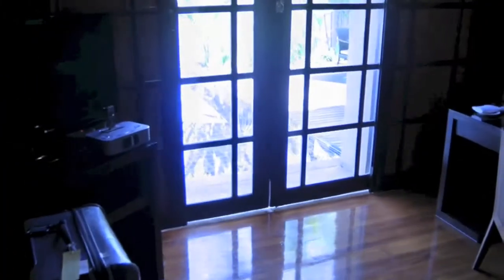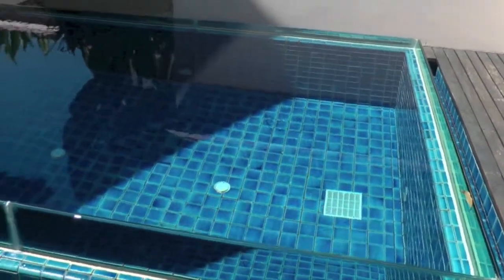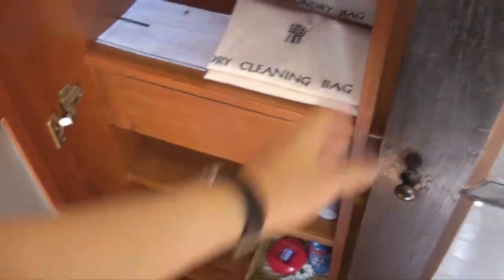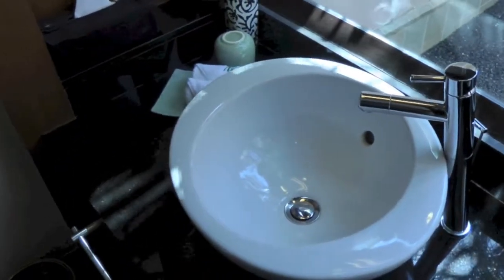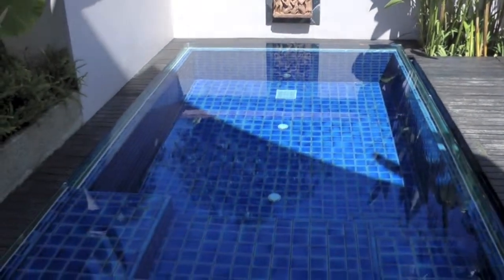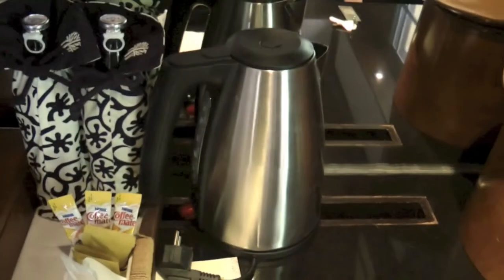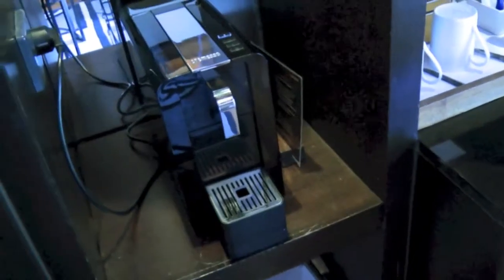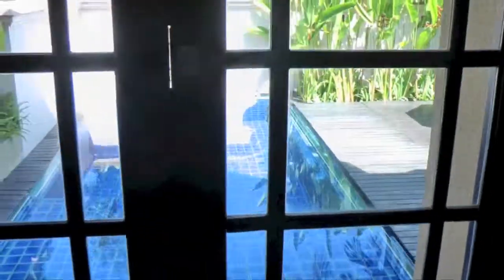The Banyan Tree Phuket Thailand: Pool Villa Tour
A short tour of one of the pool villas here. It wasn't the villa I stayed in but just offered as a place to rest, while waiting for the other villa to be ready.